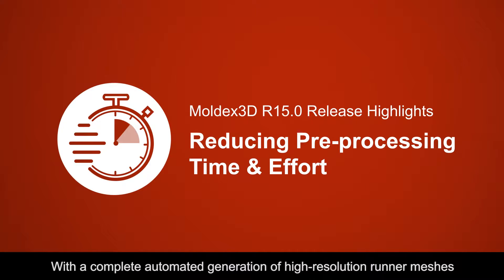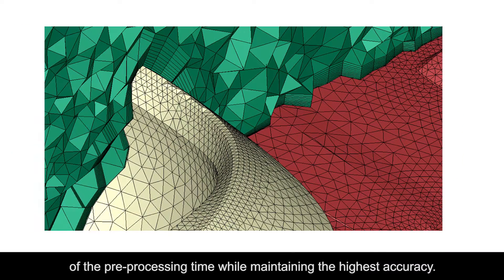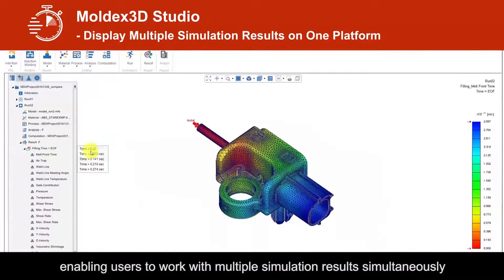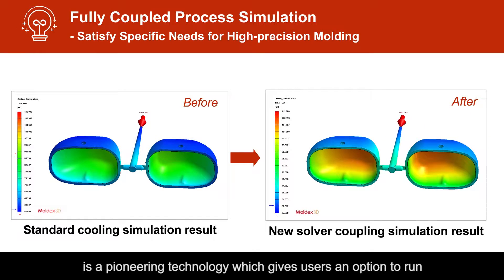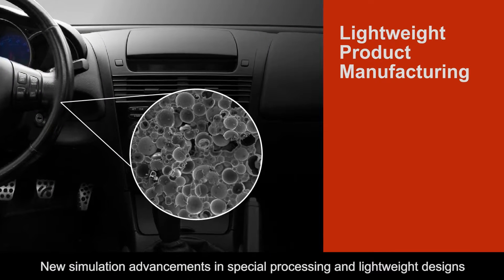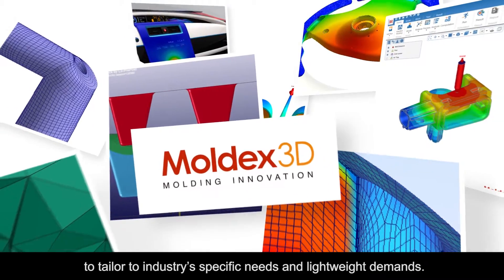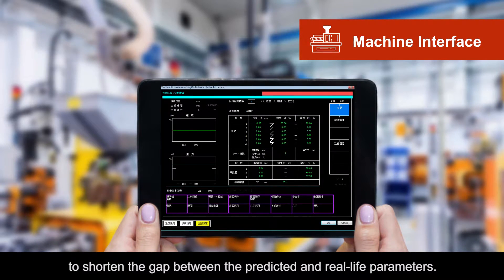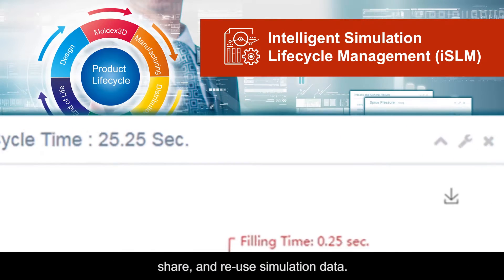What's New in Moldex3D R15.0｜Smart Simulation for Plastic Injection Molding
Moldex3D Simulation can help you make quick and informed decisions in the early design phase. But problem is, simulation preprocessing is all too often time consuming and laborious.

Moldex3D R15.0 offers enhanced performance, accuracy and better usability to streamline simulation workflow and provide faster turnaround times with added efficiency.